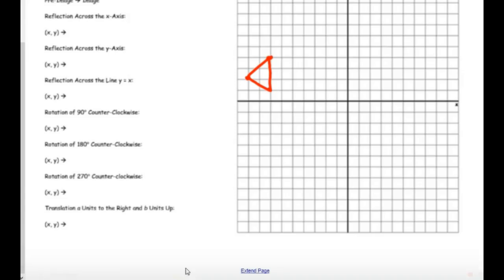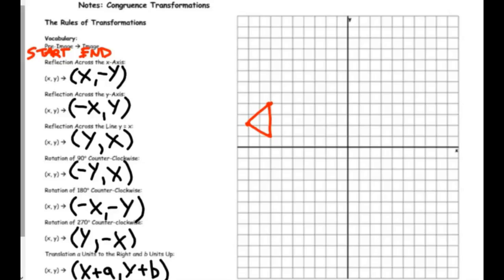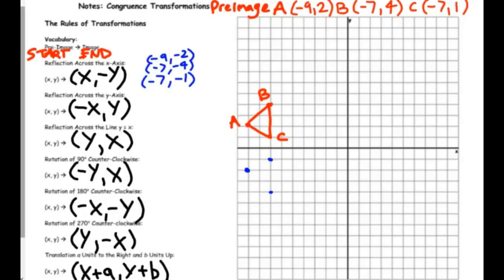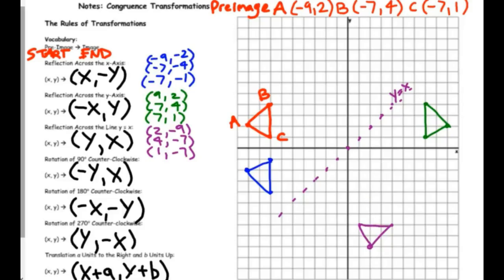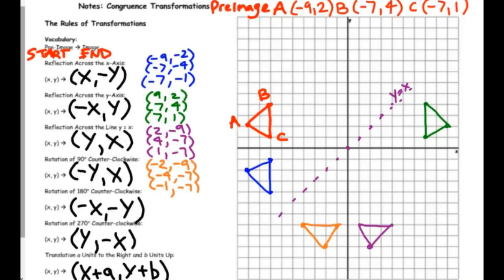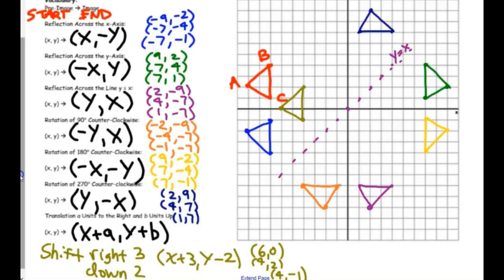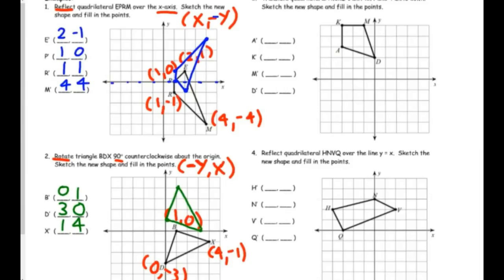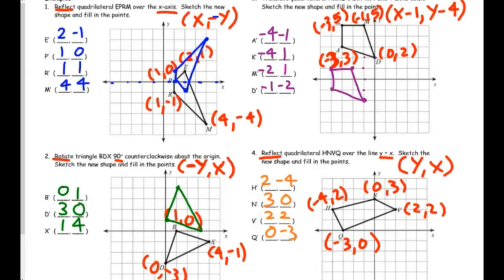2/28/19 - 3/1/19 Notes TRANSFORMations